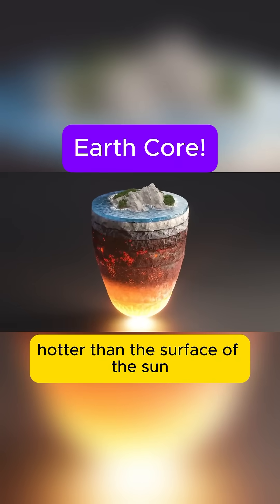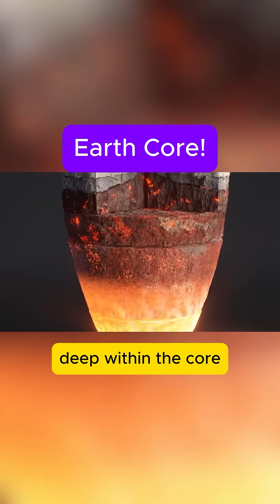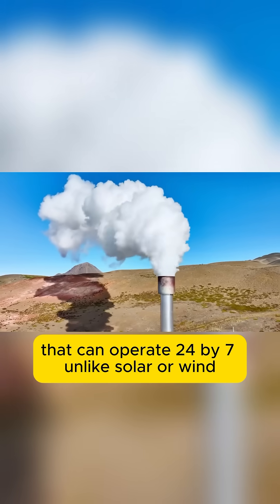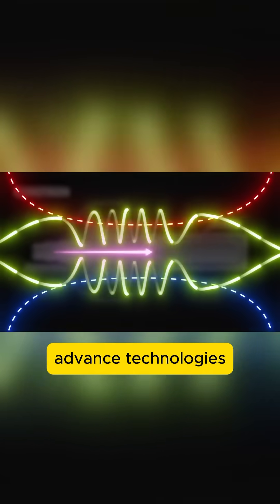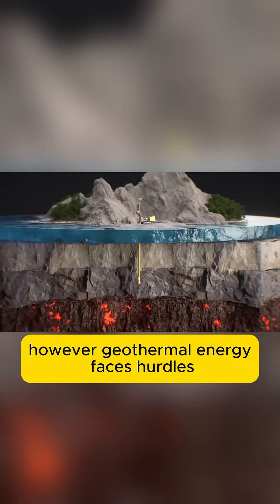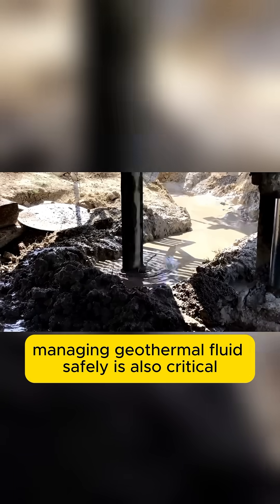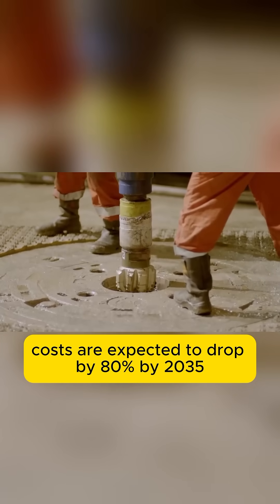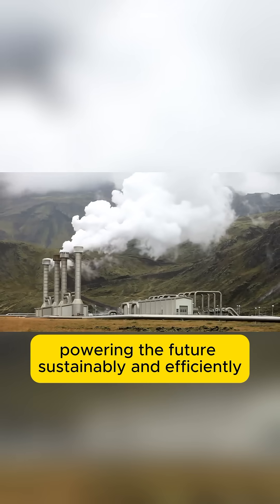Geothermal Technology Explained in 60 Seconds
Explore the immense potential of tapping into the Earth's internal heat through geothermal processes. This video breaks down how this clean power source works, its pivotal role in our sustainable energy future, and the technological advancements making geothermal energy more accessible and affordable. Delve into challenges, environmental considerations, and the exciting possibilities geothermal unlocks for a greener world.